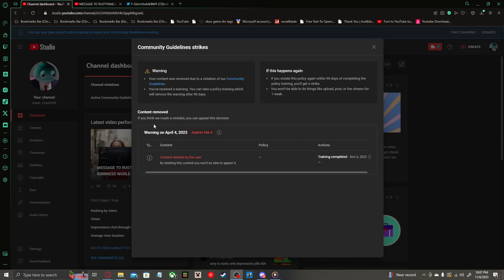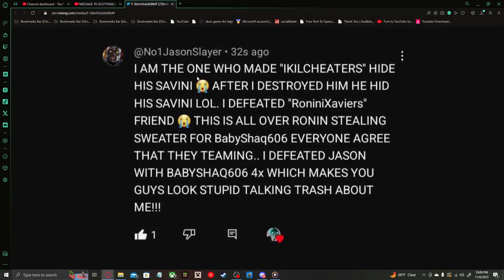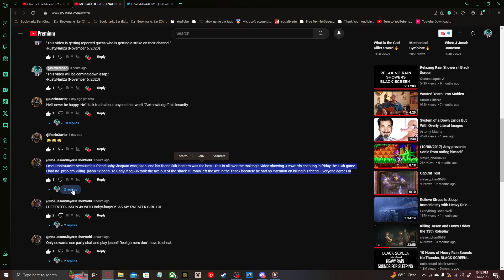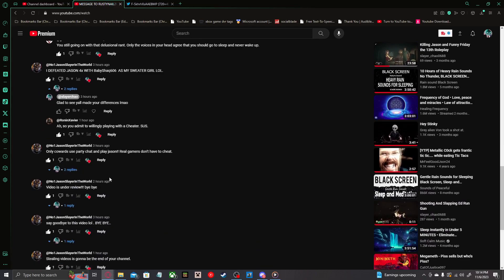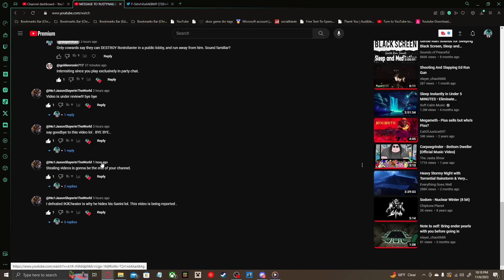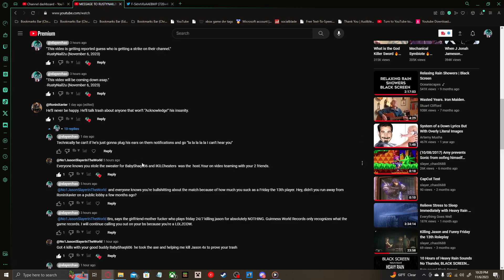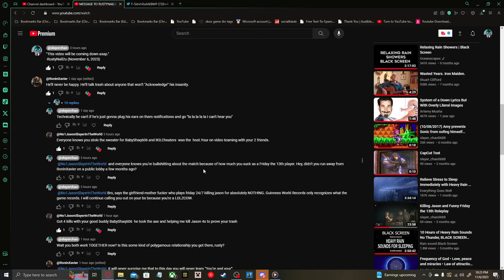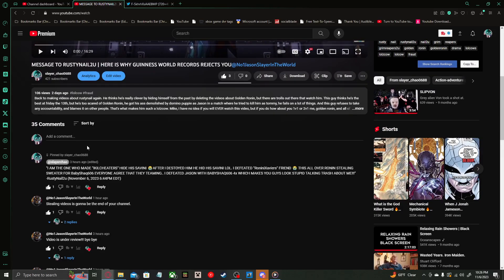RAGE IN THE COMMENT SECTION | RUSTYNAIL2U FALSE FLAG THREATS@UrOBSESSEDwithMeLol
Yep. Let's see if he can actually take it down. The reason why I even bother to reply to such braindead comments is to boost the YouTube algorithm for my videos.

gaming
Xbox: SlayerChao
PSN: slayer_chao0688
Destiny 2 (Bungie.net): SlayerChao 6382
Steam: slayerchao
ROBLOX: SlayerChao